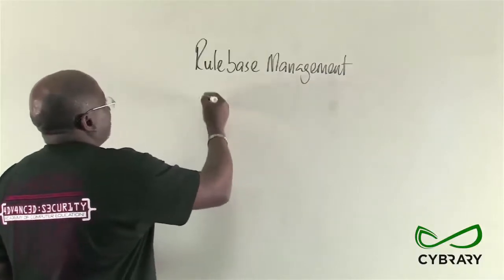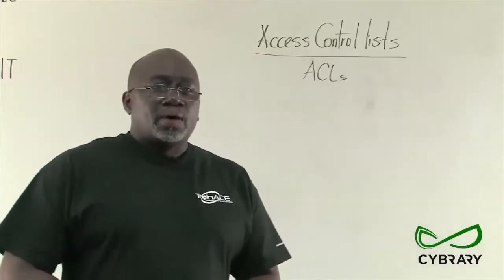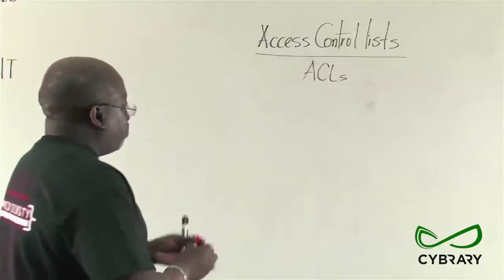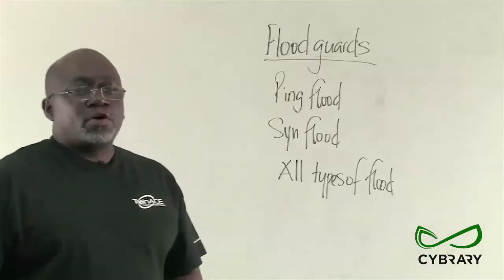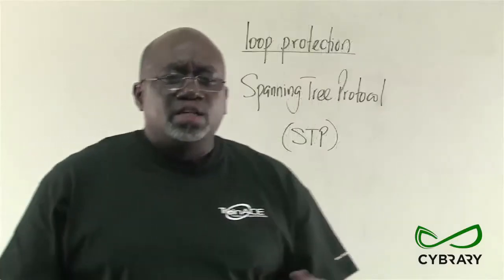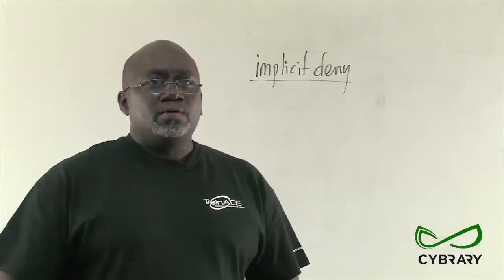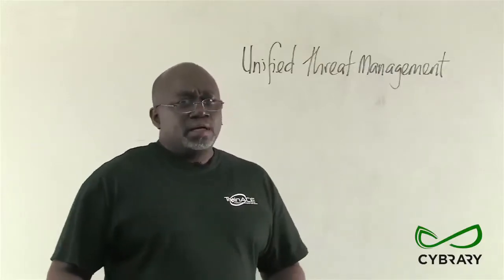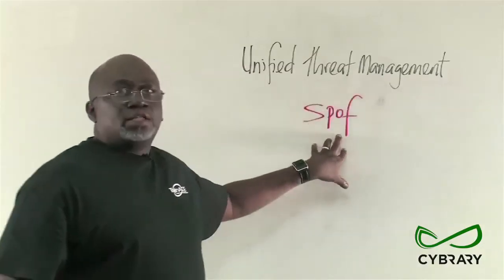Security + Module 1 2 Network Administration Principles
Network Administration Principles
For more updates :